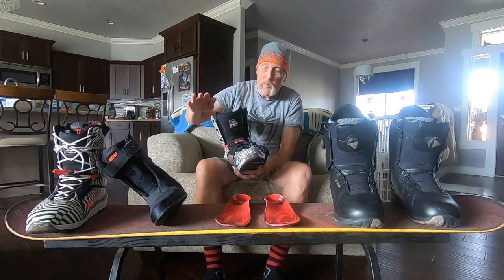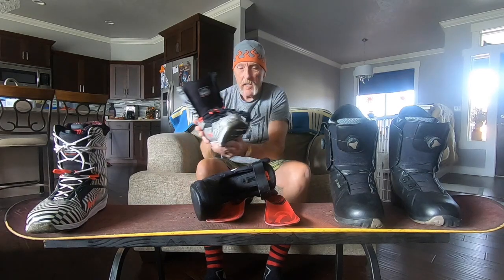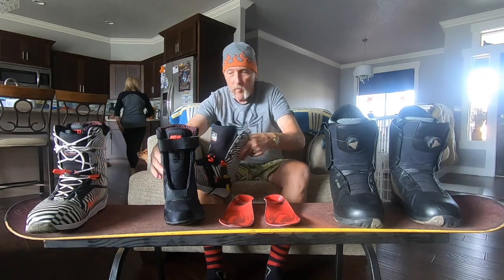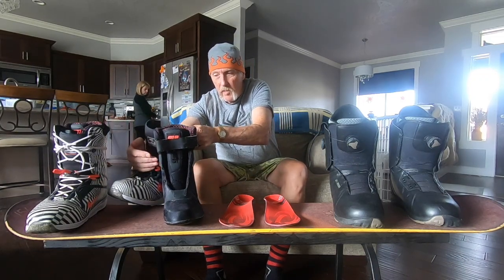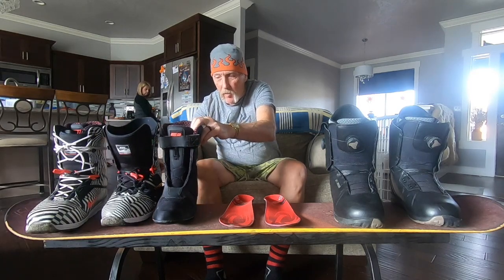A quick look at snowboarding boots!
looking at snowboarding boots and thinking about the upcoming season!A Quick look at snowboarding boots!